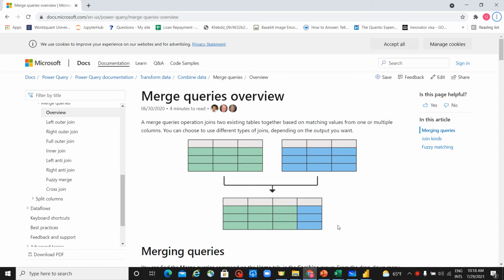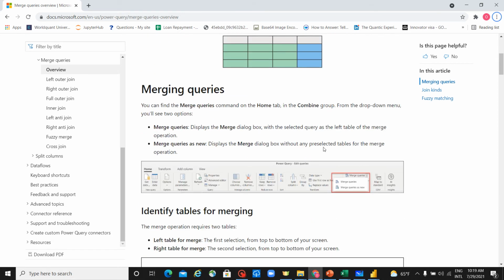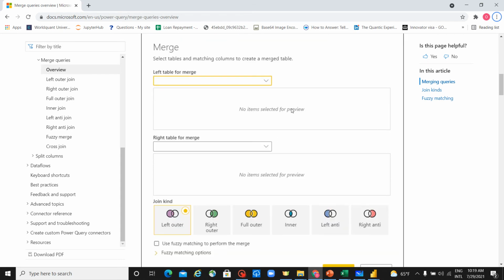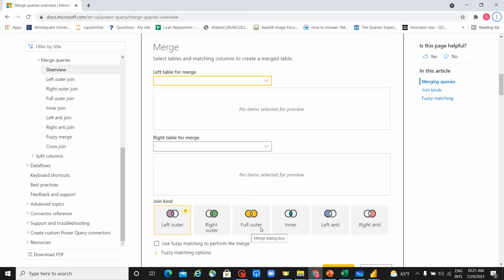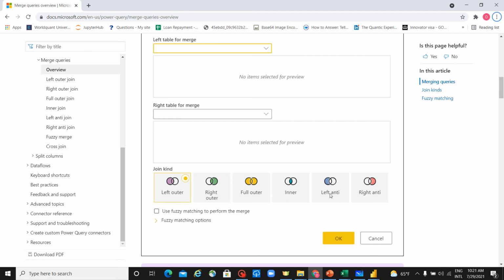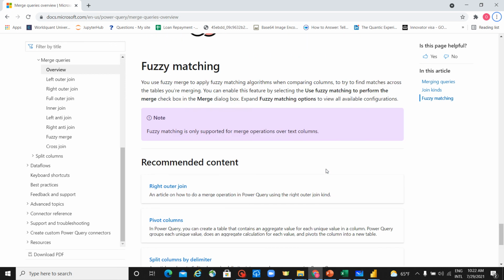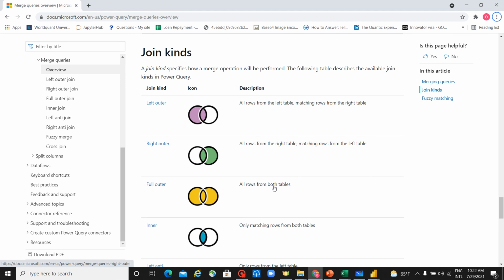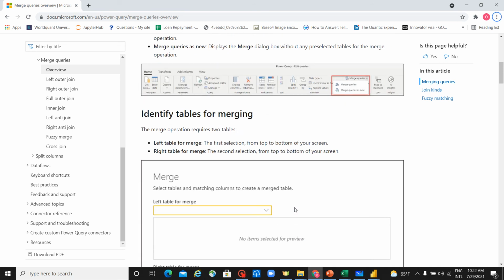Master the Merge Query Concept in Power BI | Power Query Tutorial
Learn how to use the Merge Query feature in Power BI and Power Query to combine data from multiple tables efficiently. This step-by-step tutorial covers everything you need to know about merging queries — inner join, left join, right join, full outer join, and more!

💡 Whether you're cleaning data or creating data models, mastering merge queries will save you time and boost your data analysis skills.

📌 In this video, you'll learn:

What is Merge Query in Power BI

Different types of joins (inner, left outer, right outer, full outer, anti joins)

Real-world examples of merging data tables

Tips to avoid common merge errors

🚀 Perfect for:
Beginners, data analysts, and anyone looking to improve their Power BI skills.